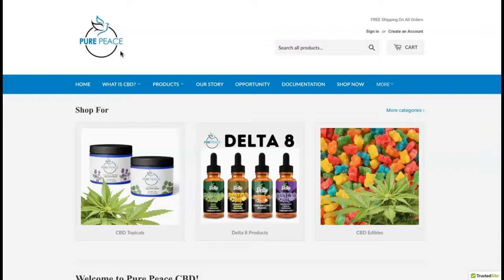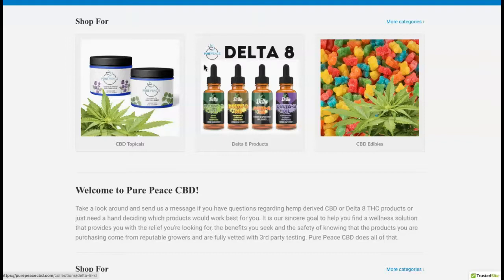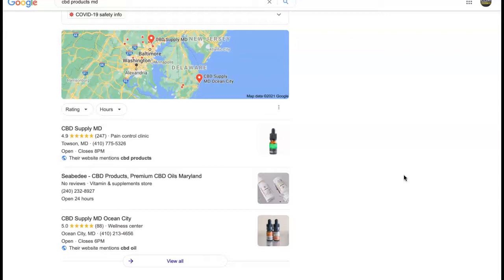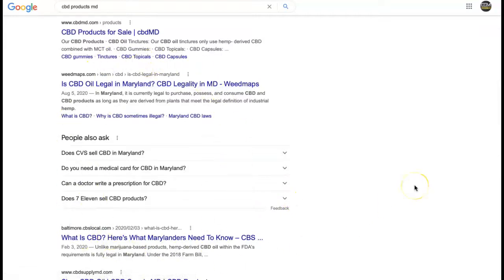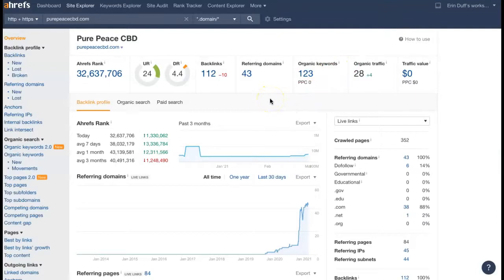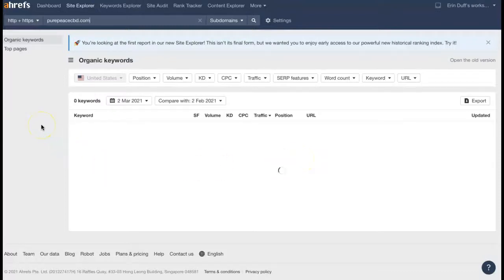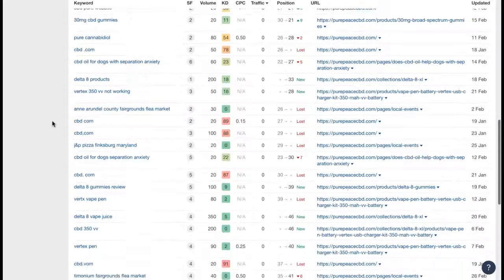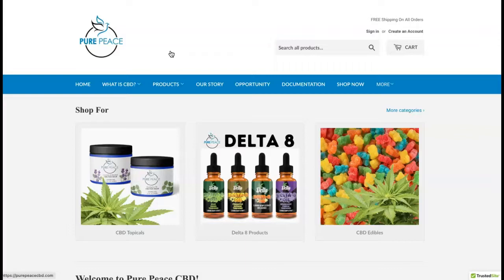Pure Peace, CBD products MD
Erin shows Pure Peace that cbd products md is actually very easy to rank for! cbd products md is basically the main keyword being searched for and hey, you know what? Erin is actually a pro at ranking.